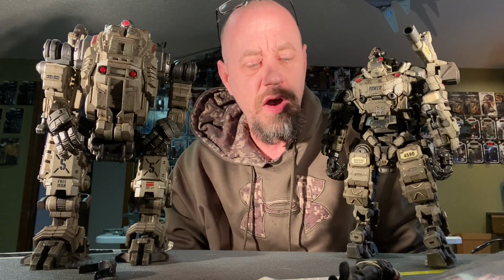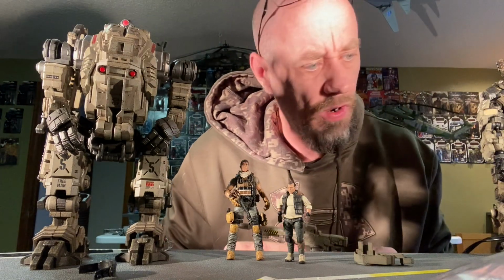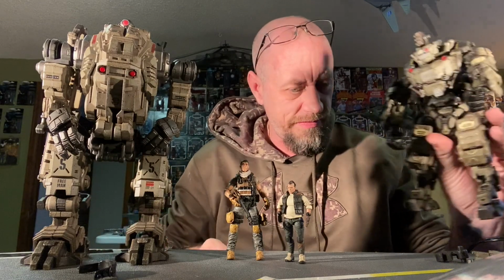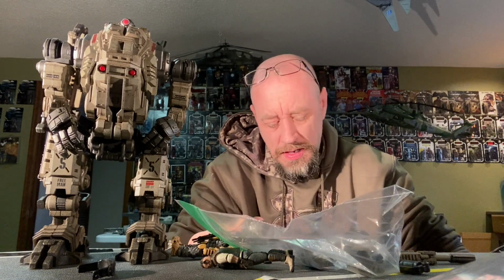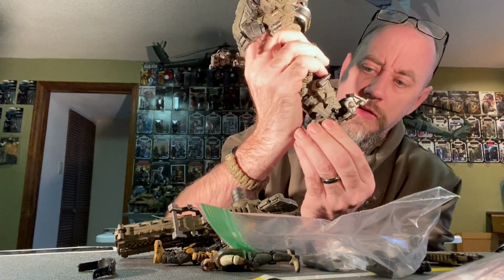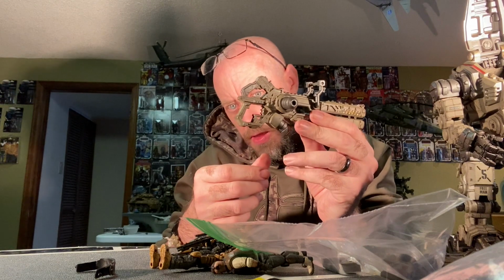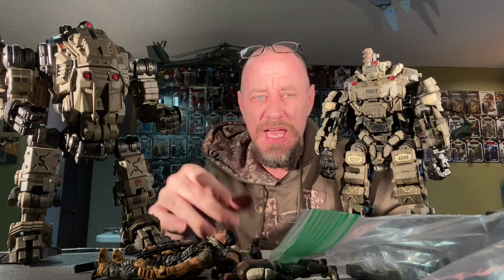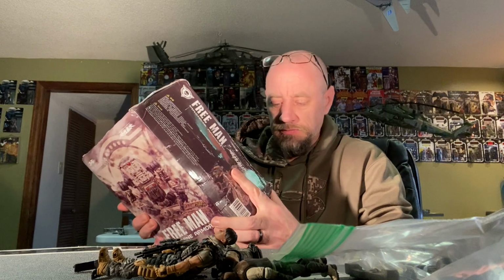Joytoy mechs 1/24th Steel Bone vs. 1/18th Free Man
Joytoy just keeps putting out awesome stuff! Today, I'll do a head to head review of two of the newest mechs. And yes, one of them is NOT 1/18th scale...and it's still awesome!